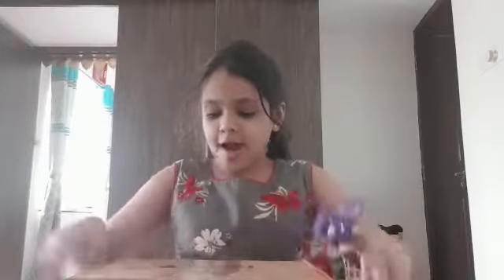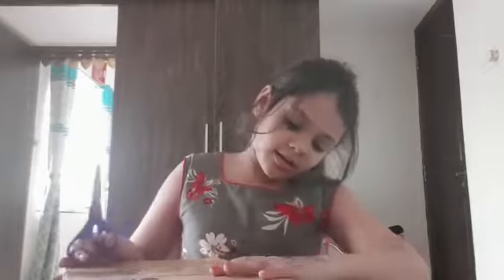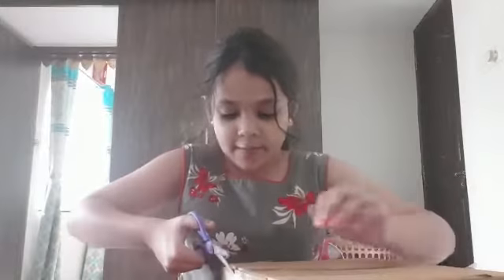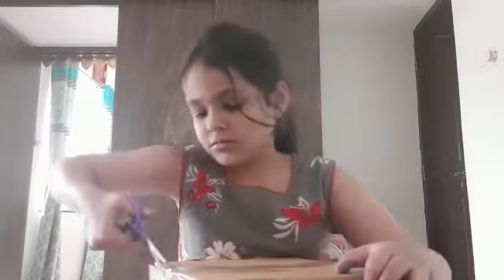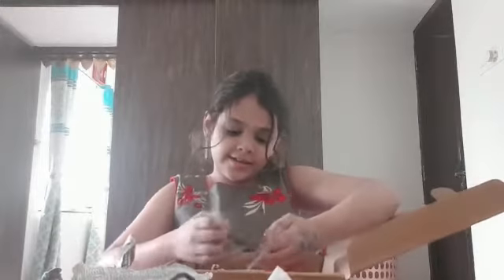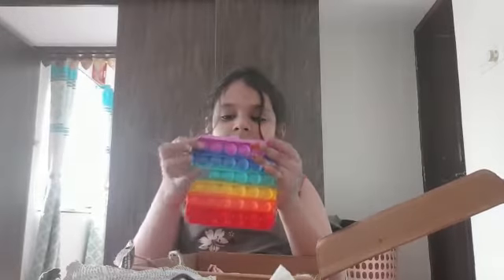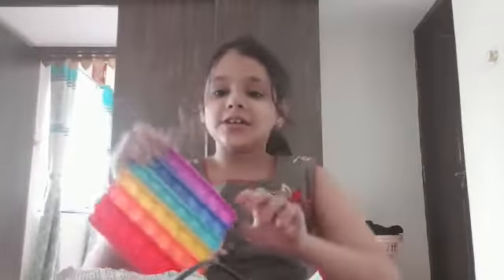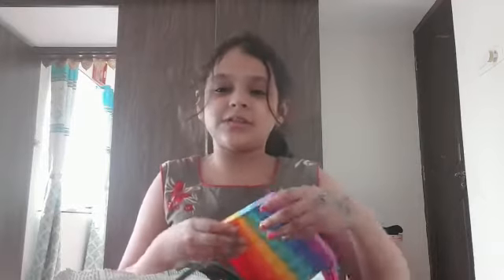New pop it unboxing. Tanishka's toys.